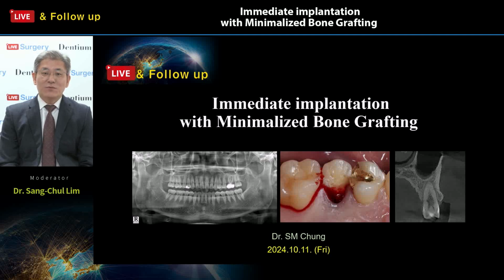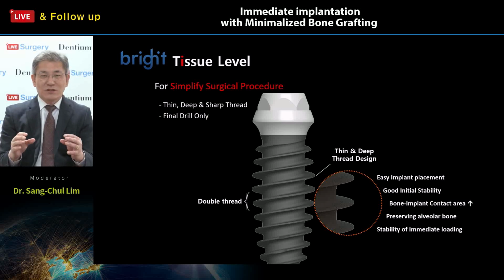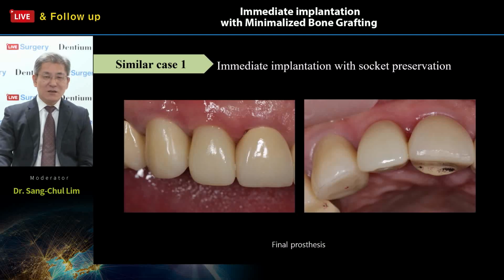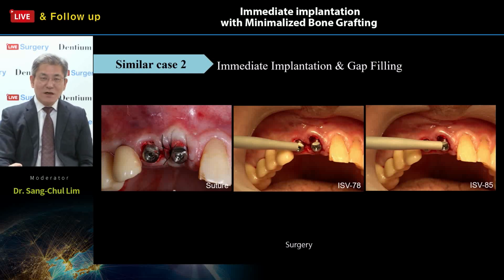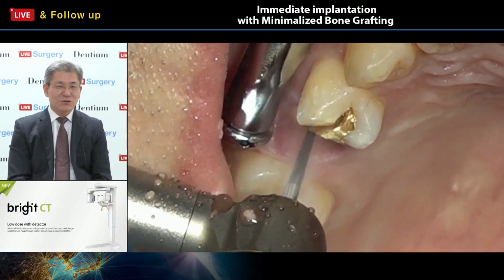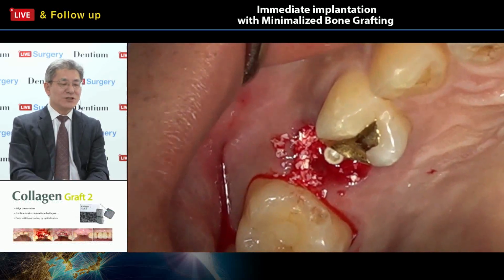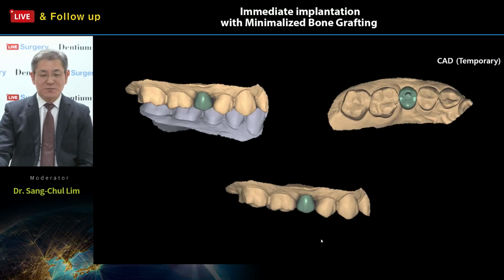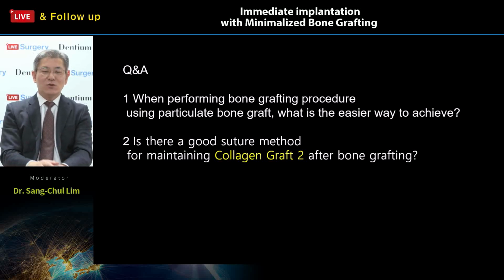Live Surgery “Immediate Implantation with Minimalized Bone Graft”.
Hallo dok!
Dentium Korea kembali mengadakan Live Surgery “Immediate Implantation with Minimalized Bone Graft”. Bersama  Dr. SM Chung sebagai operator,
Pada hari Jumat, 11 Oktober 2024, pukul 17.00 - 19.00 WIB